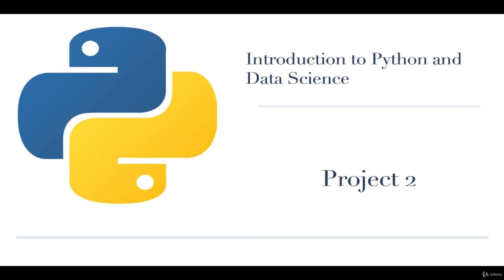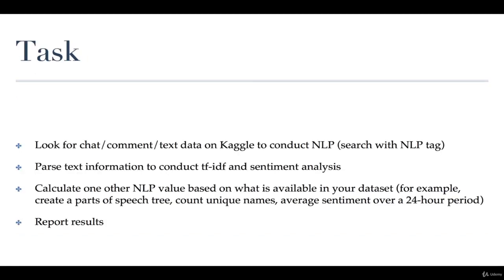1 Project 2 Natural language processing